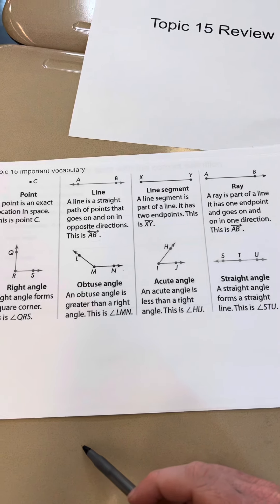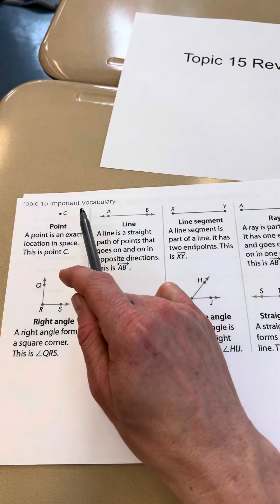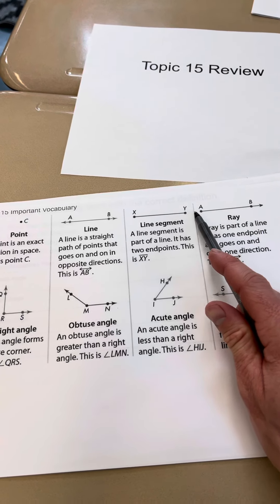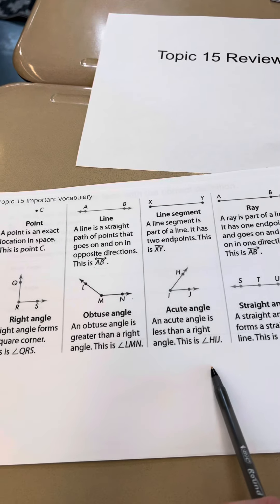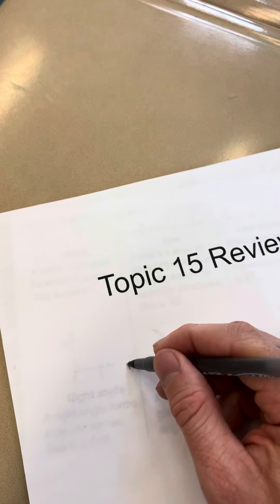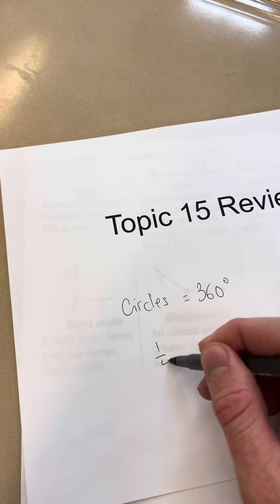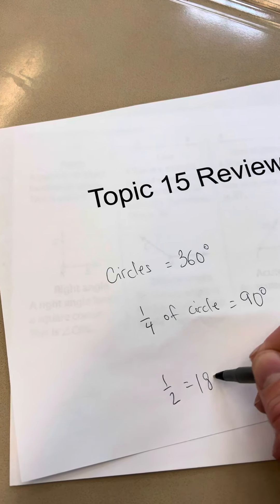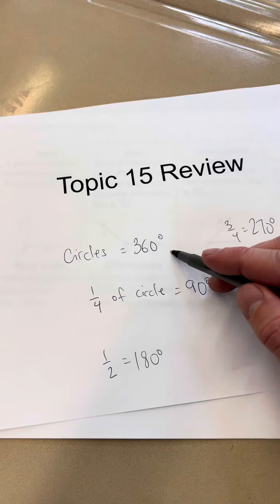Topic 15 video 2